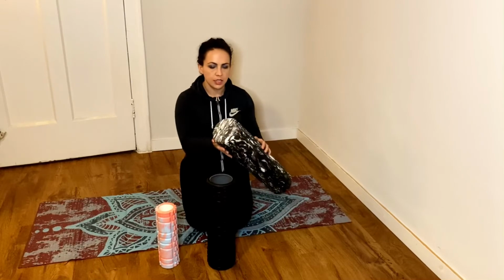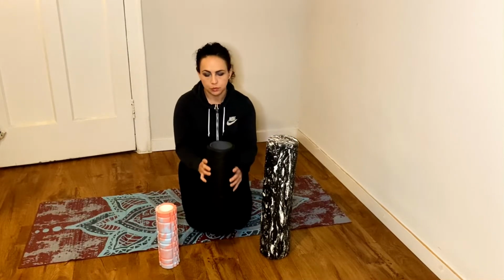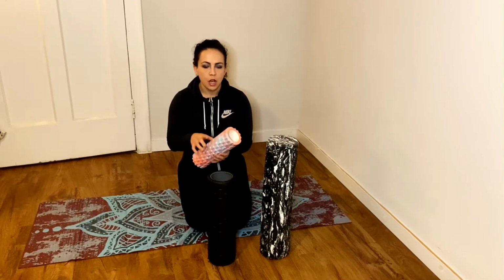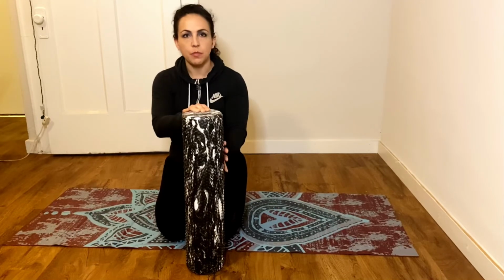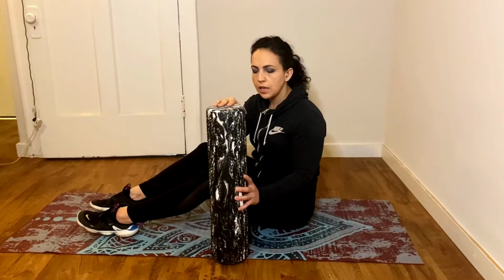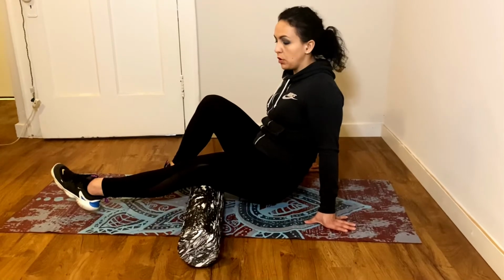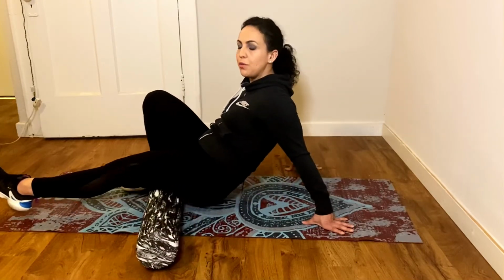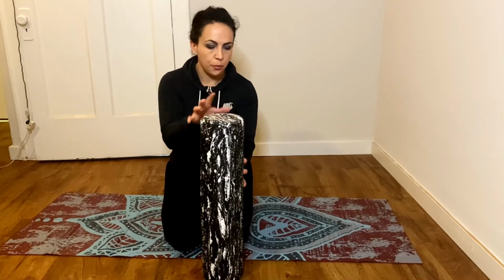Foam Rolling Overview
Quick overview of foam roller selection, foam rolling applications and techniques.